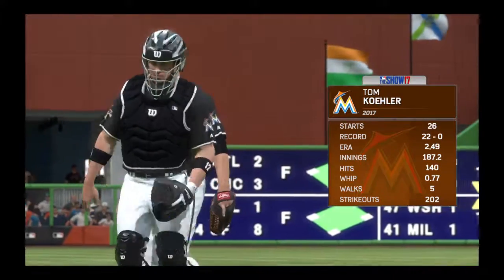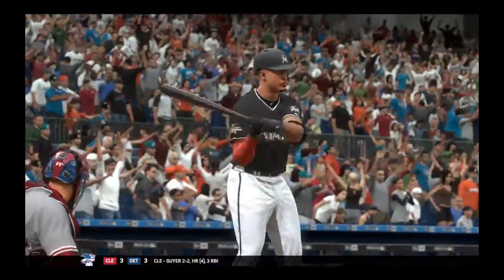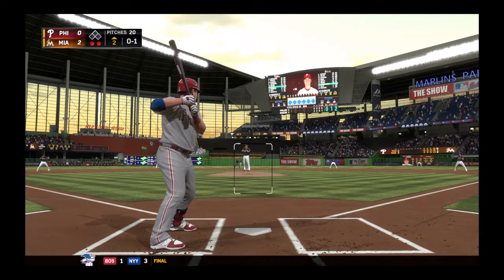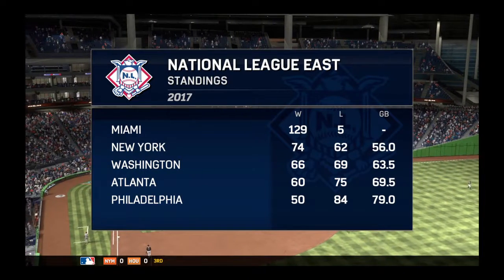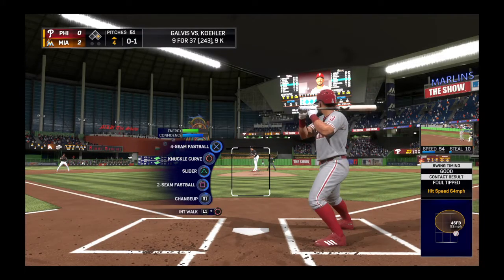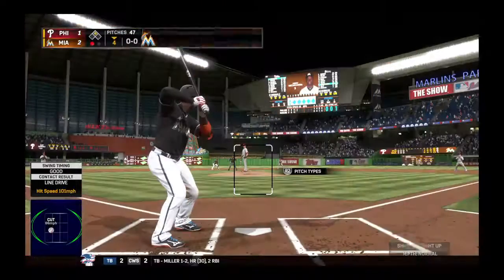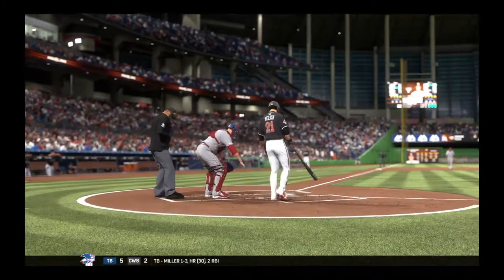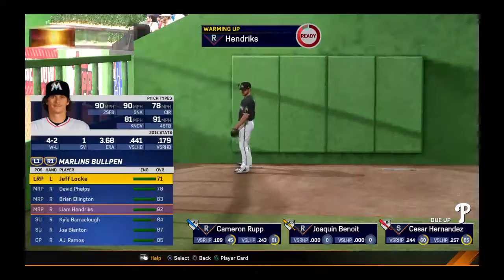MLB® The Show™ 17 Marlins Season Game 135 Part 1